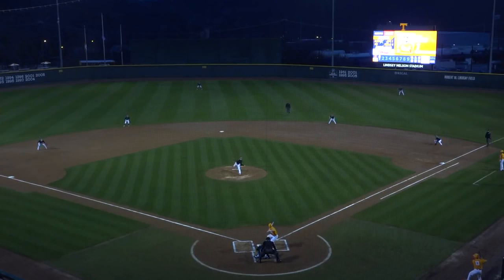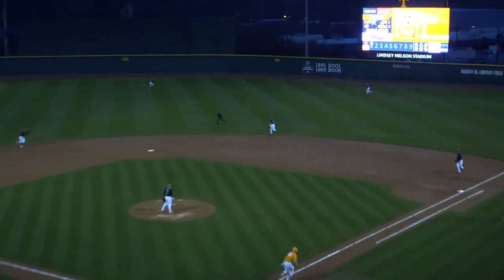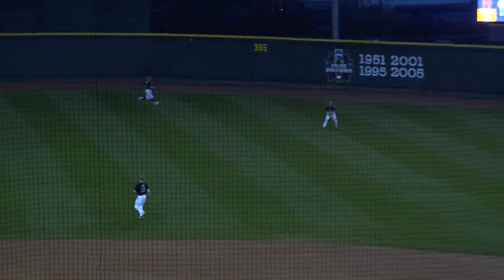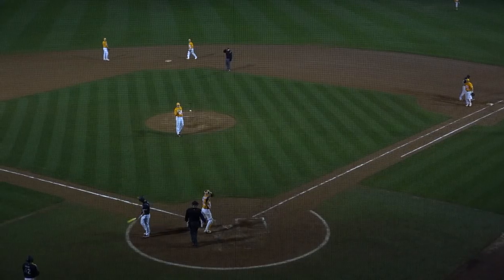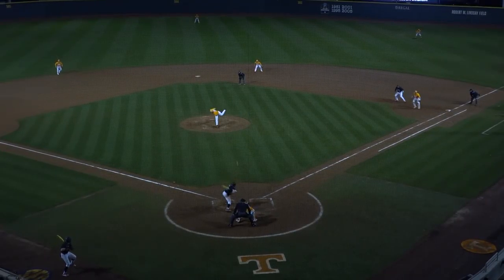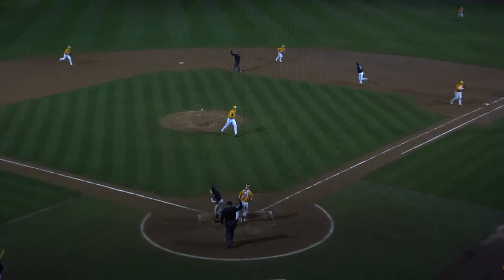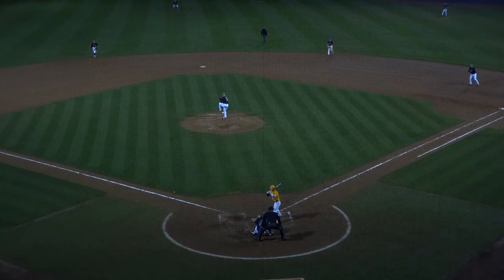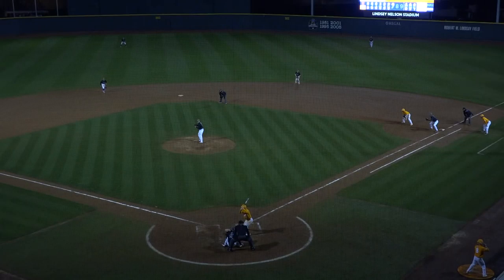Tennessee Baseball Highlights vs. Maryland (2.16.18)